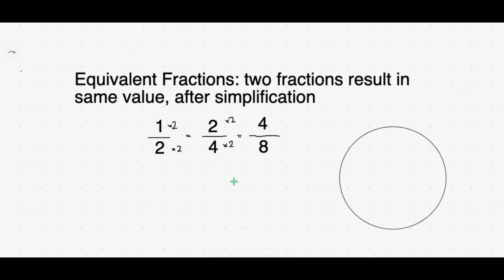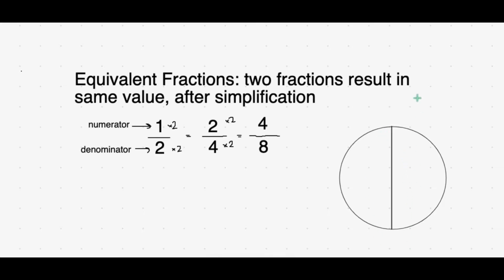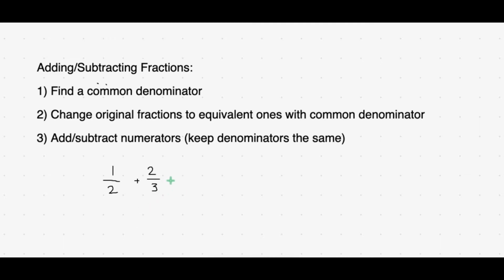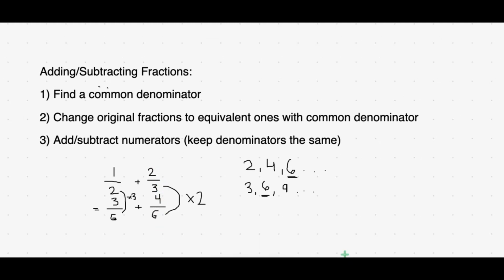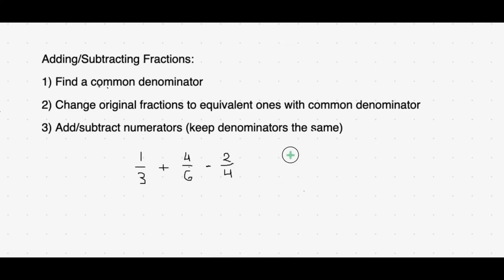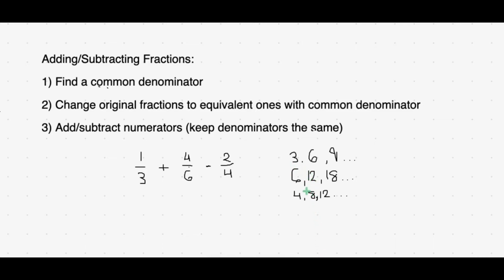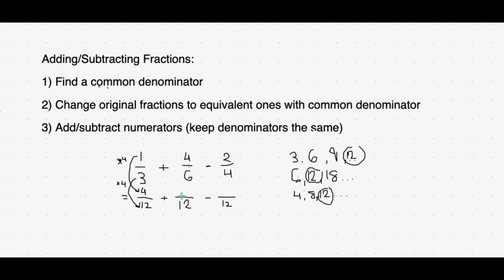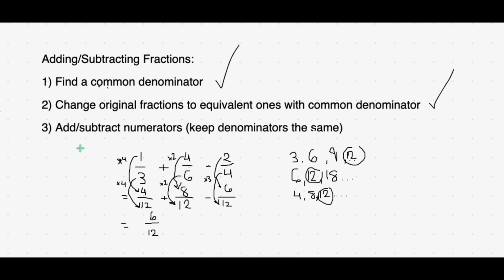Adding & Subtracting Fractions | Mathematics | TekkinLife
This video is a tutorial on how to add and subtract fractions!

fractions, math, adding, subtracting, operations, numbers, easy